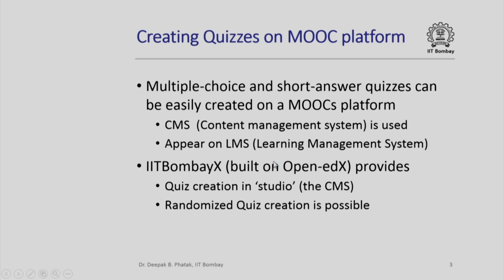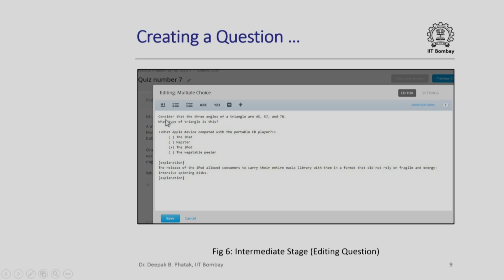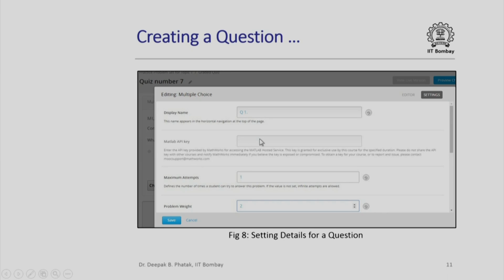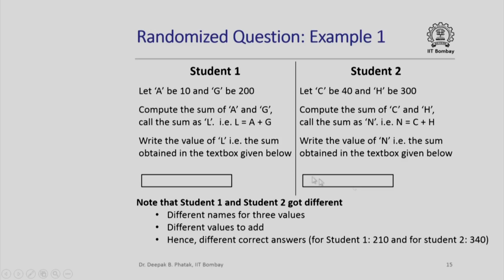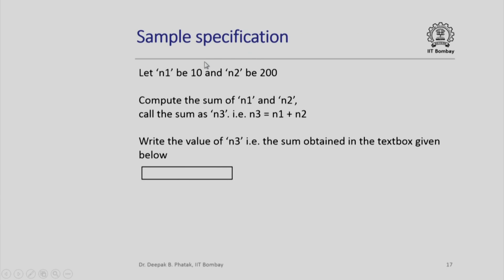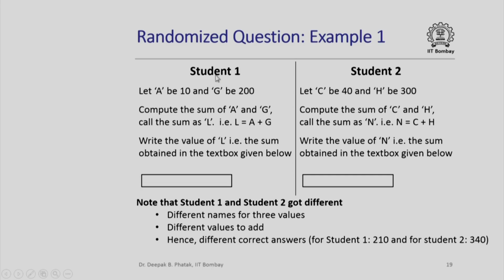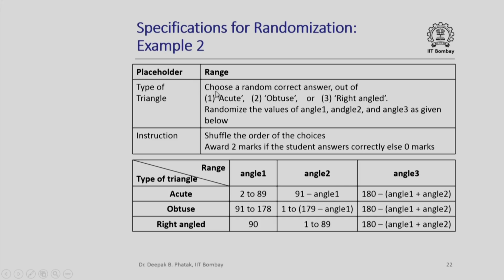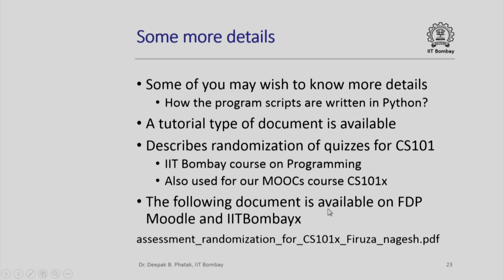FDPICT001 S104 Randomized Quiz Question in MOOCs IIT Bombay